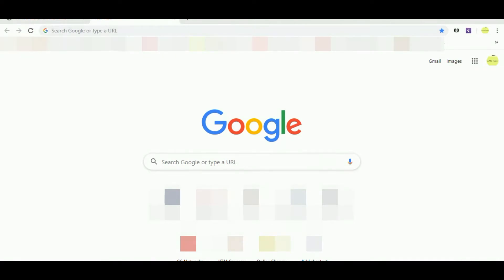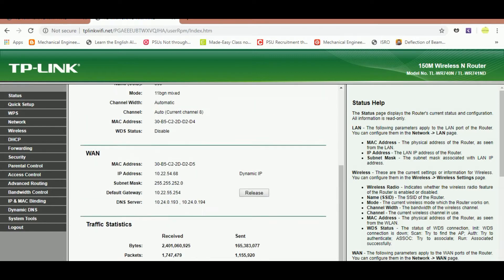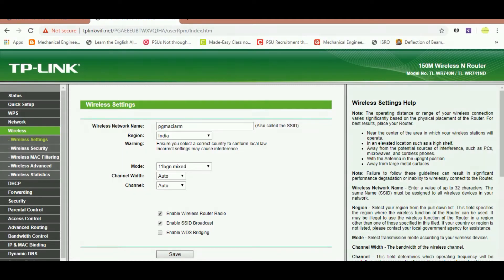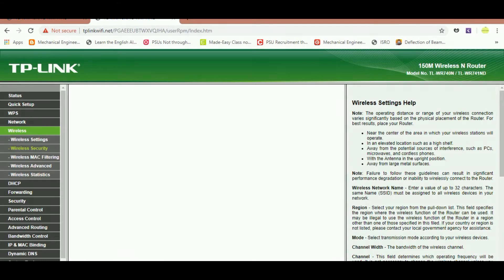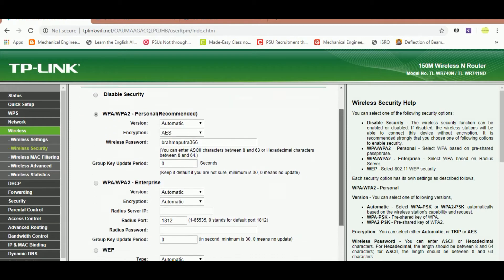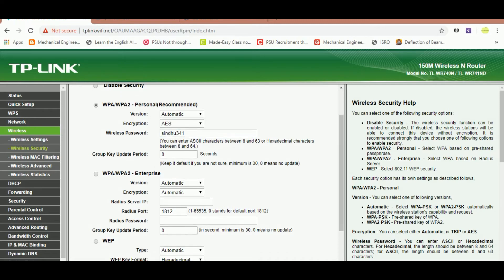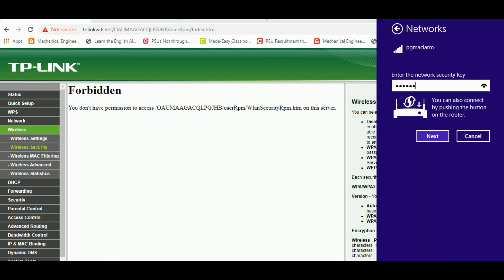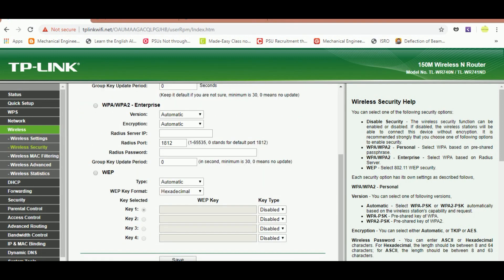WIFI PASSWORD - HOW TO CHANGE WIFI NAME AND PASSWORD IN 2 MINUTES (TP-LINK) NEW METHOD - 2019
CHANGE YOUR WIFI USERNAME AND PASSWORD IN JUST 2 MINUTES. 2019 new method

WIFI PASSWORD
WIFI USERNAME
WIFI HACKS